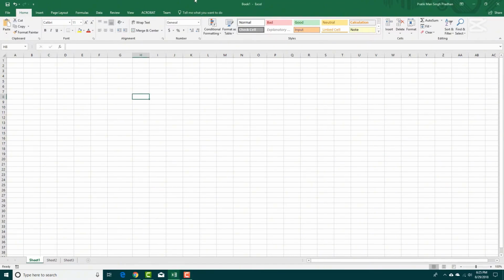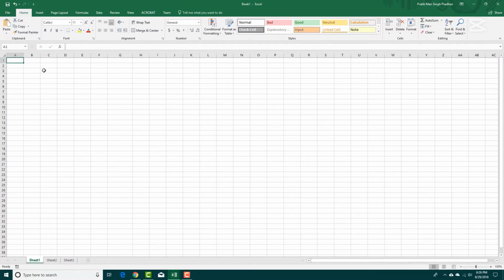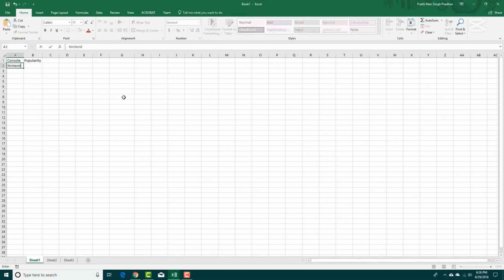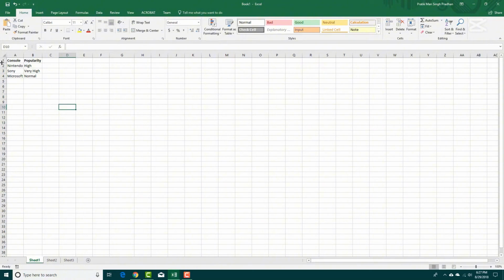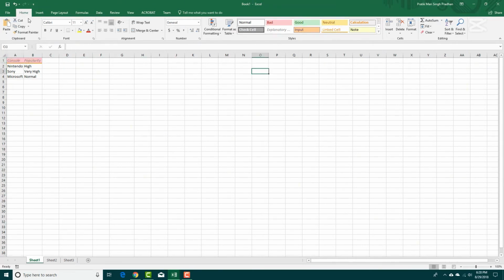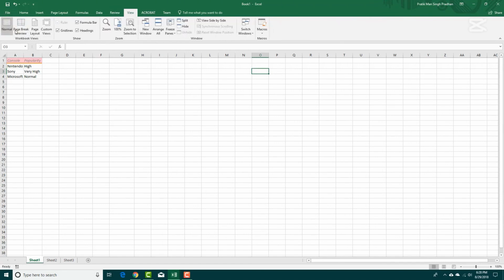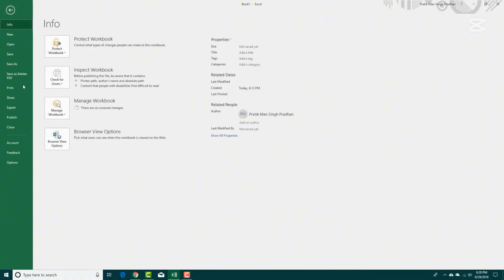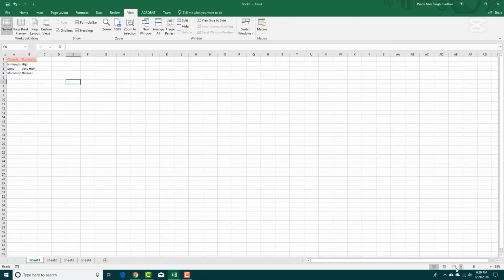MS Excel Tutorial - Lesson 1 - Excel Interface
📊 Master the Excel Interface!

In this tutorial, we’ll walk you through the MS Excel Interface, covering the basics of spreadsheets, entering data, formatting for better readability, and more! Whether you're using Excel 365 or an older version, this guide is for you.

📌 What You'll Learn:
✅ How to enter and organize data
✅ Formatting tips for a cleaner look

✔ If you found this video helpful, don’t forget to:
📢 Share with friends who need Excel help!